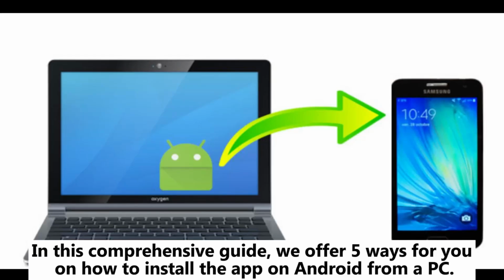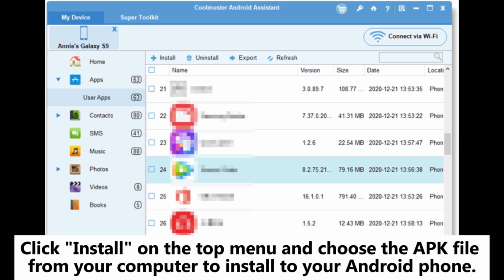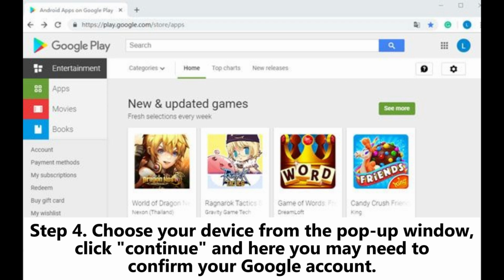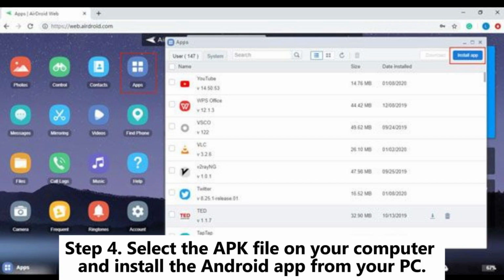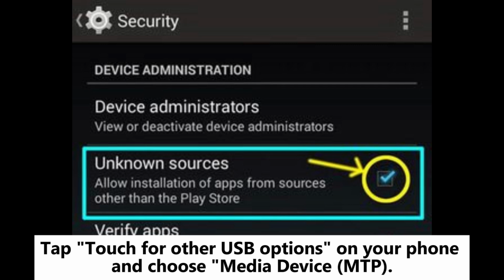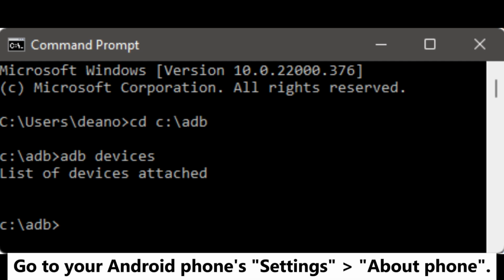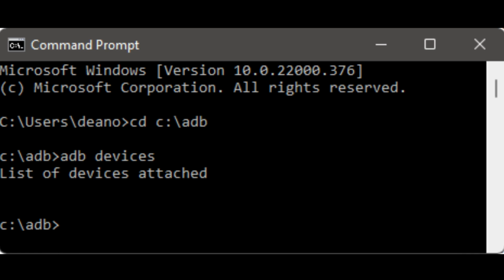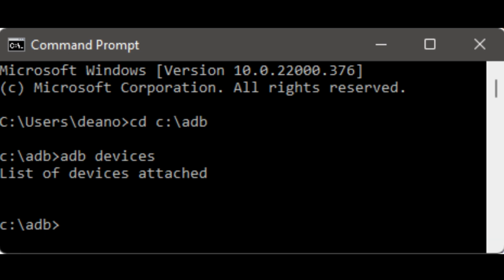How to Install App on Android from PC with 5 Methods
How to install the app on Android from a PC? This guide offers 5 ways for you to install Android apps from a PC easily and quickly.

00:00 Start
00:09 Part 1. How to Install App on Android from PC by Coolmuster Android Assistant
00:42 Part 2. How to Install Apps from PC to Android via Google Play Website
01:25 Part 3. How to Install App on Android from PC Through AirDroid
01:53 Part 4. How to Install Apps from PC to Android Using Sideloading
02:45 Part 5. How to Install Apps on Android from a PC Using USB with ADB